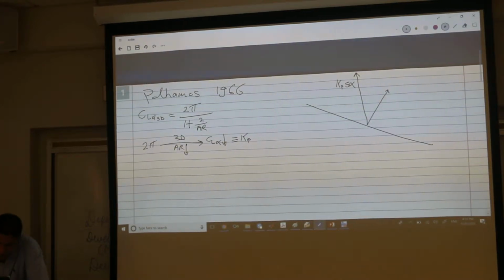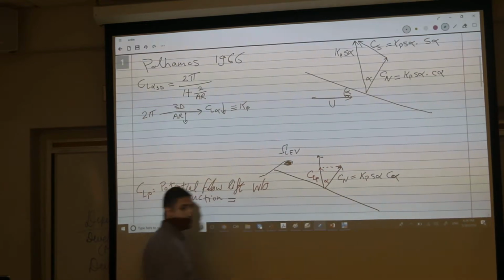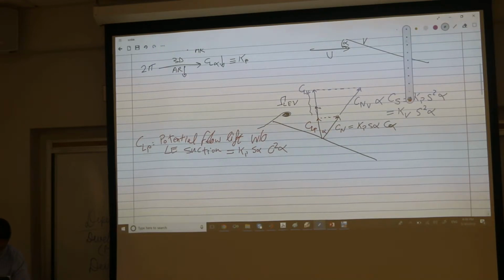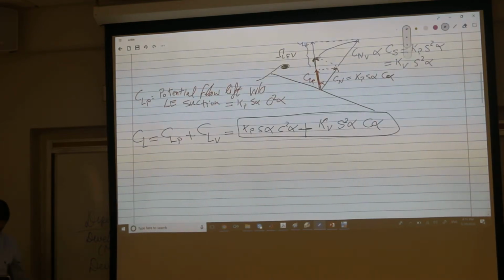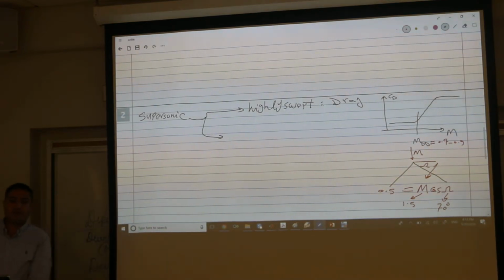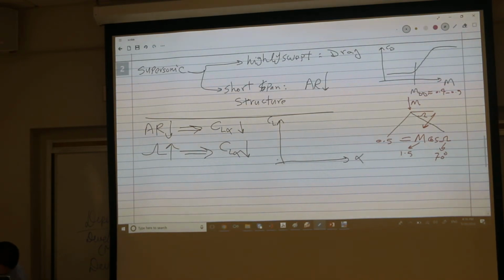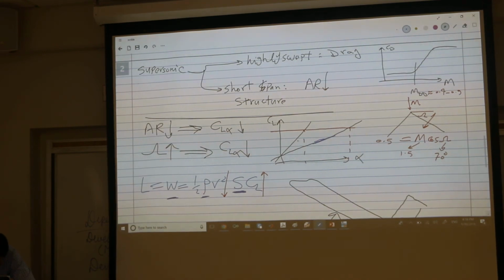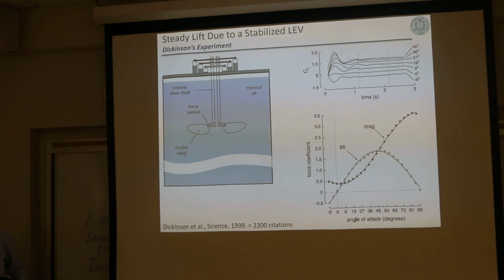Lec 17, Aerodynamics of Flapping Flight, part 3